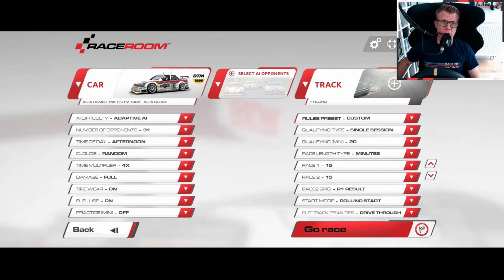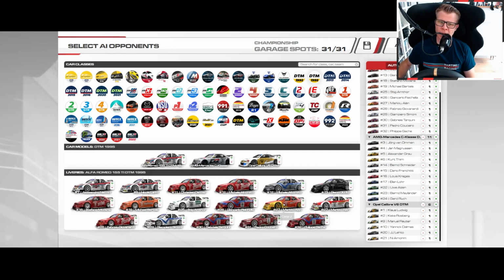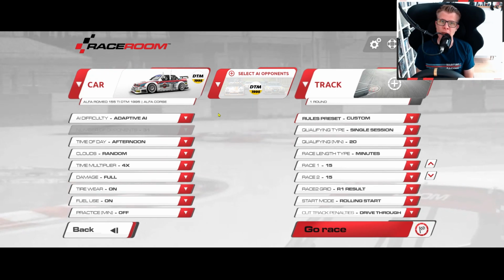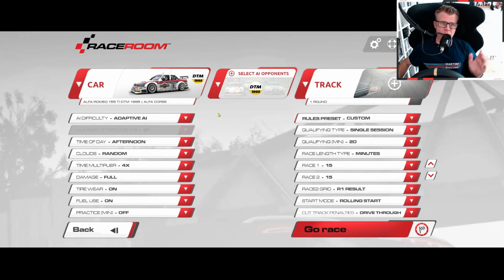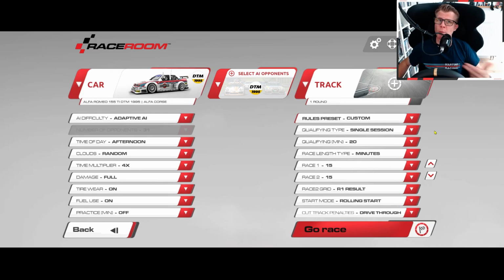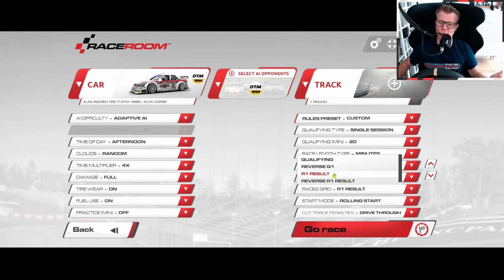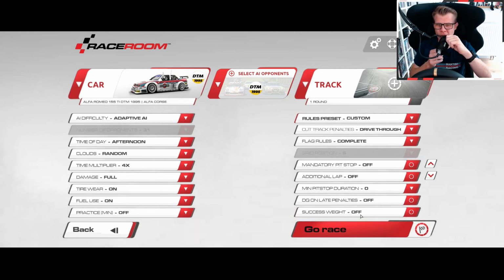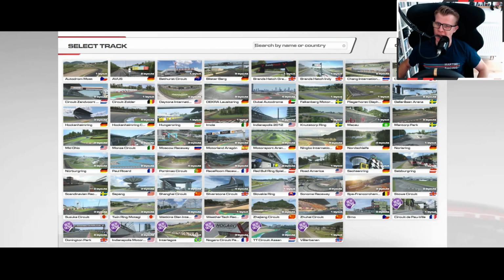Setting Up My DTM 1995 Custom Championship in RaceRoom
Watch me setting up my DTM 1995 Custom Championship in RaceRoom, including 6 venues, the most authentic settings and Adaptive AI.

Motamec Formula Race Steering Wheel Small Double D 270mm Black Suede Black Spoke

GEAR I ACTUALLY USE AND YOU MIGHT LIKE

SPARCO SPC0103 Gear Shift Knob

Classic Universal Racing Wheel 350mm (Momo Prototipo Replica)

Shure MV7X XLR Podcast Microphone

TC Helicon GoXLR MINI Online-Broadcast-Mixer

GoPro HERO9

Pro Standard Grill Mount 2.0

Main Monitor AOC AGON AG493UCX - 49 Inch DQHD Curved Gaming Monitor

2nd Monitor AOC Gaming C27G3U - 27 Zoll FHD Curved Monitor, 165 Hz

CHERRY STREAM DESKTOP Wireless Mouse and Keyboard Set

In-Ear Headphones (final E500 Immersive 3D Live Sound)

Titanwolf Mousepad 1200x400 mm

SteelSeries QcK Mini - Gaming-Mauspad (250mm x 210mm x 2mm)

Memory Foam Neck Rest